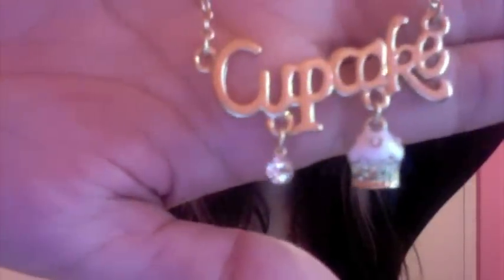Forever 21 & Sephora Haul